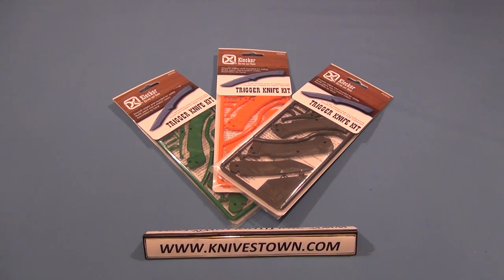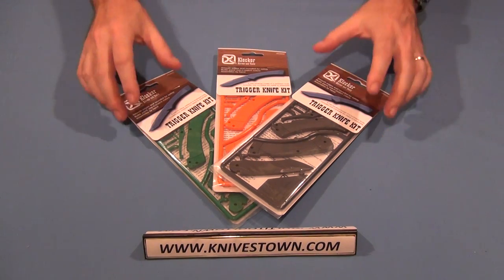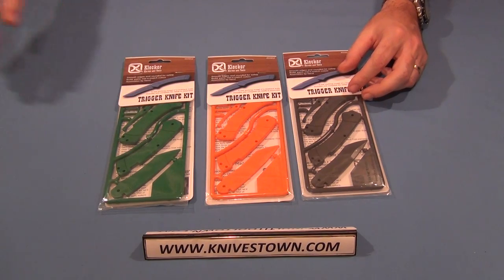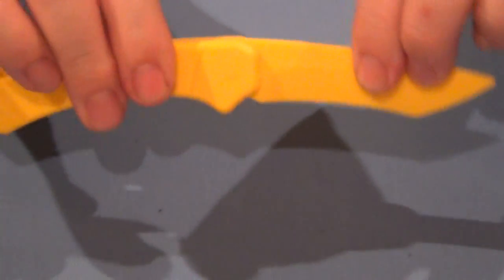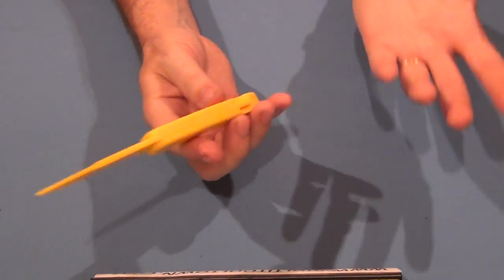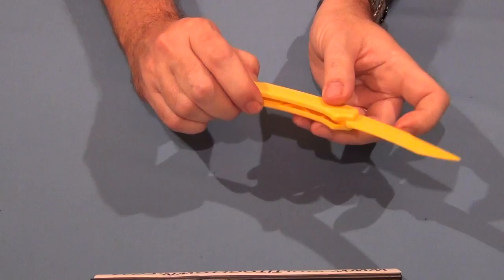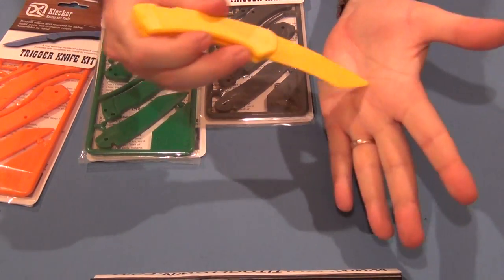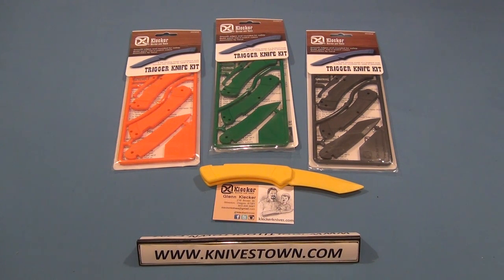Klecker Trigger Knife Kit